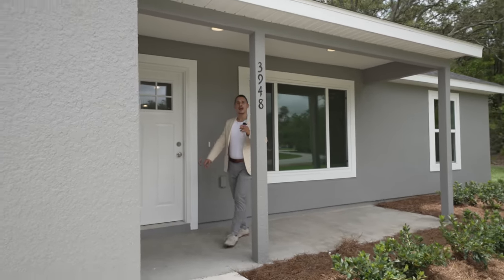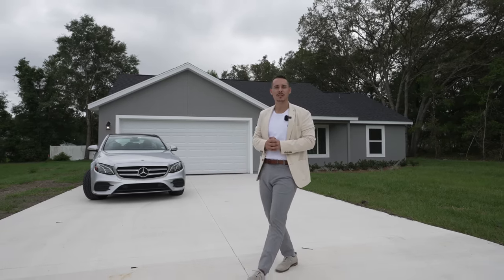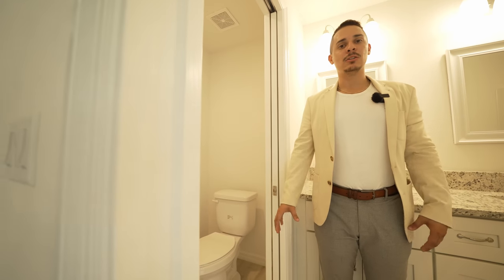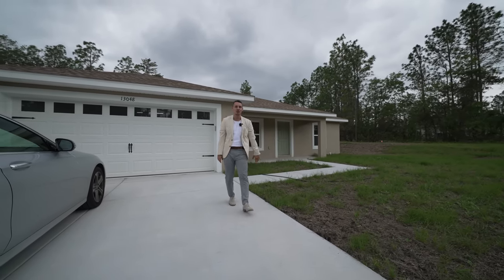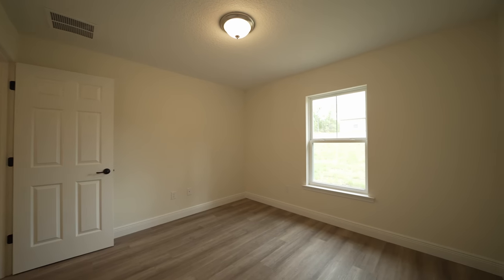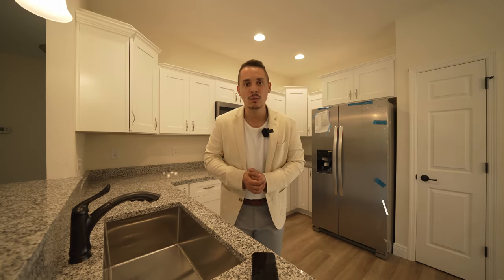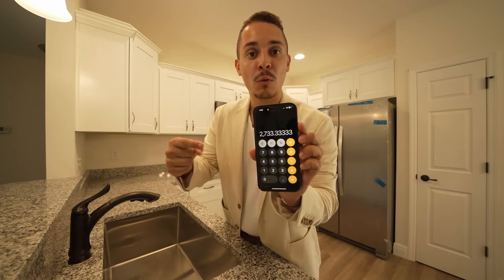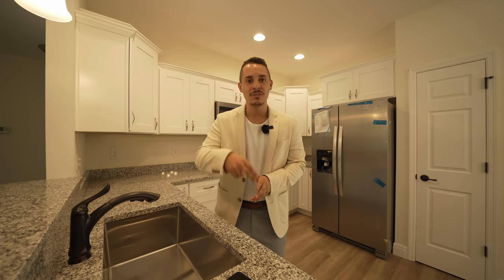2 NEW construction HOMES under $270,000 In FLORIDA!!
In today's exciting video, we invite you to join us as we embark on a captivating tour of two brand new construction homes located in the thriving area of Marion Oaks, Ocala, Florida.

If you're in search of an affordable dream home without the burdensome costs of Homeowners Association (HOA) fees and Community Development District (CDD) fees, then this is the video for you! These stunning homes are priced under $270,000 and offer incredible value in a highly desirable location.

Located in Marion Oaks, one of Ocala's fastest-growing areas, you'll discover a vibrant community with easy access to local amenities, schools, parks, and more. Say goodbye to HOA restrictions and CDD fees, allowing you the freedom to personalize your home and truly make it your own.

Property Specs:
HOME #1
3 BED
2 BATH
1,371 SQFT
0.28 ACRES

HOME #2
3 BED
2 BATH
1,341 SQFT

📄 LEGAL NOTICE.